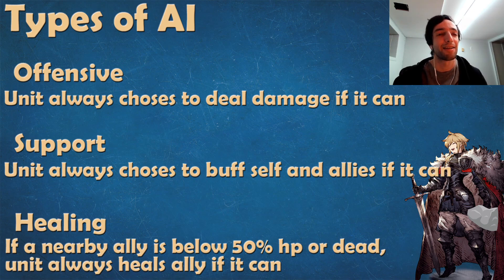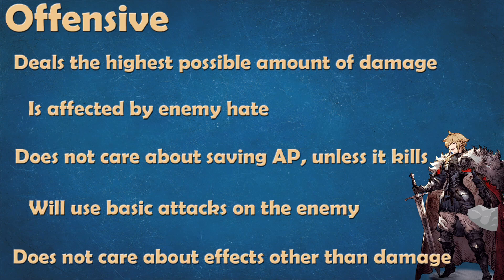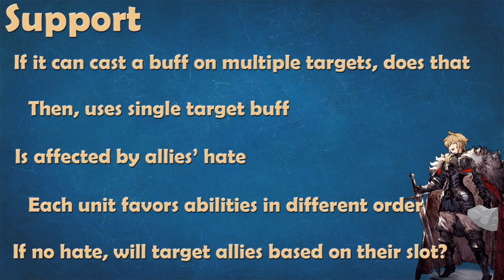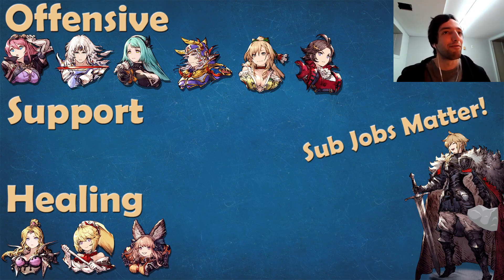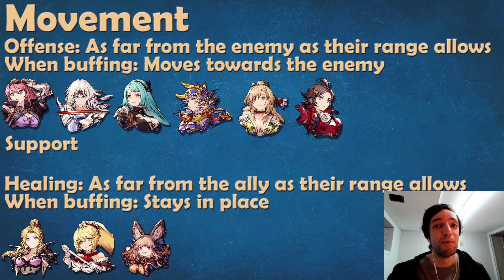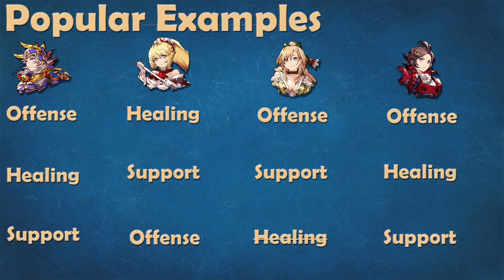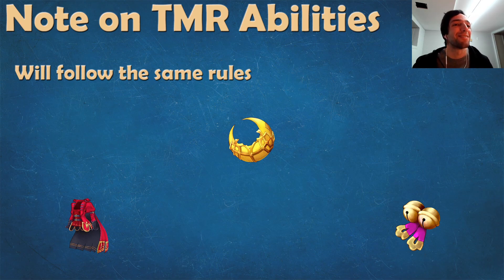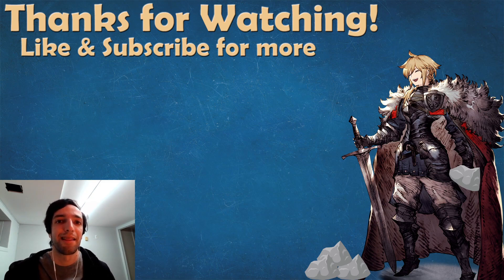Understanding & Managing AI in Auto - Noob Corner #9, FFBE WOTV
Today, we're breaking down the AI behavior in WOTV as much as we can! The idea is: if you know how your unit will act given its available options, it is then possible to remove options until the remaining behavior is the one you want.

00:00 About Today's Video
01:09 Three Types of AI Priority
03:20 Offensive AI Priority
07:00 Support AI Priority
09:37 Healing AI Priority
10:33 Some Examples - High Overview
15:24 Unit Movement
17:55 More Examples
21:38 Note on TMR Abilities
22:53 Setting Early Turns
24:52 Closing Thoughts & Thanks for Watching!